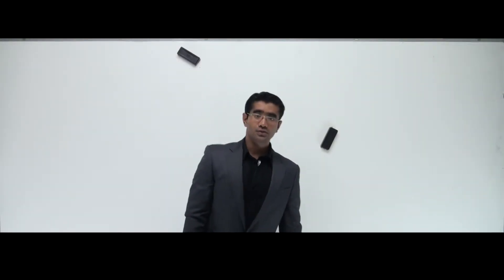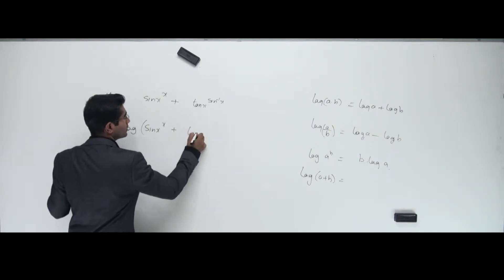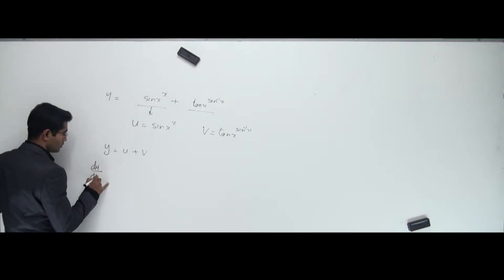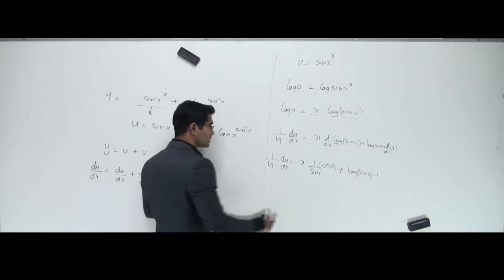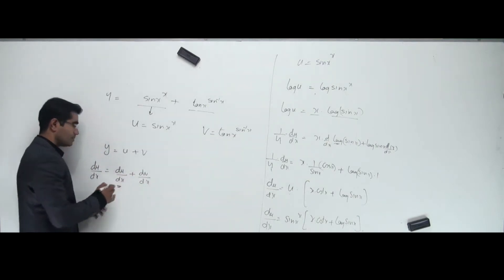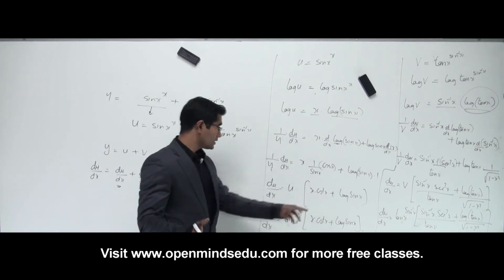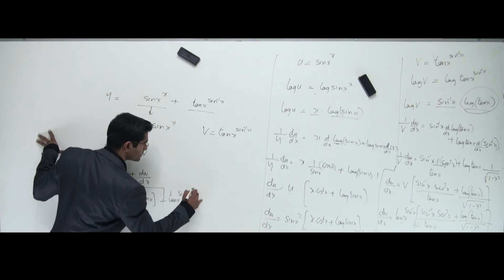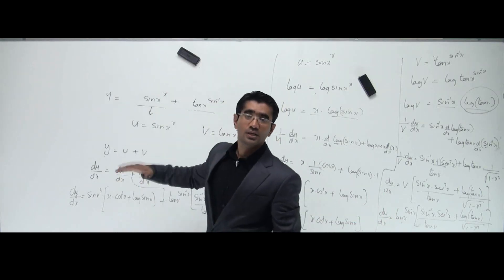Differentiation -(53 of 58)-made easy by Sadiq Khan-Open Minds